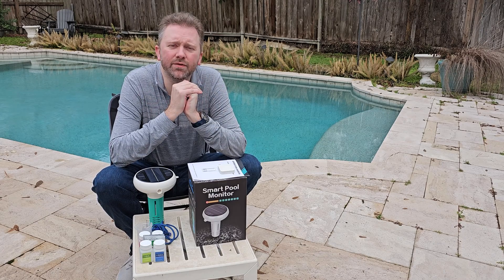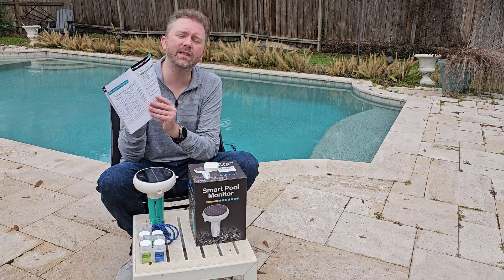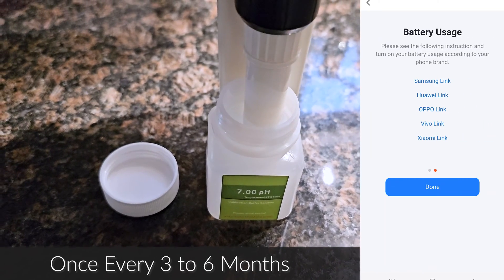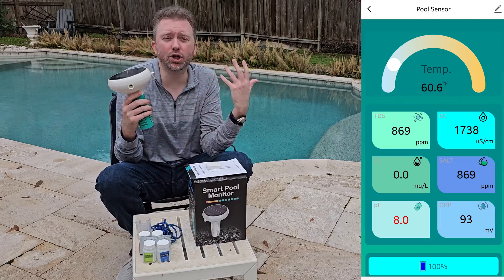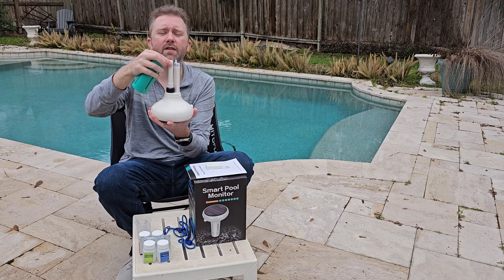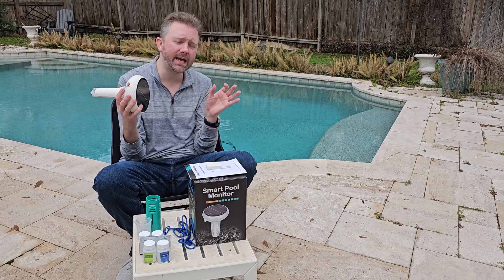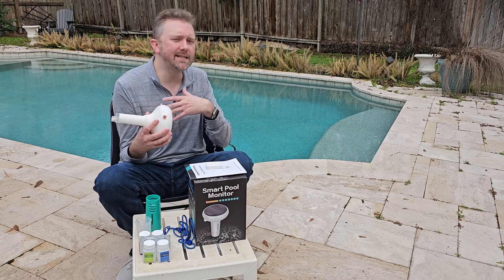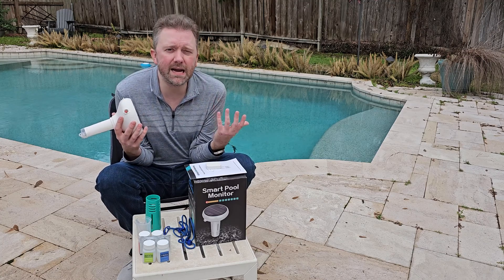EASY WAY TO WATCH YOUR POOL CHEMICALS - RYAKKA Floating Smart Pool Monitor Review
In this video we unbox and review the floating smart pool monitor by Ryakka.  This little pool monitor can keep an eye on some basic chemicals for your chlorine or saltwater pool.  Check out the full video for my thoughts and be sure to comment on the video.  See the link below to visit the product page on Amazon.

☛ Product featured in this video on Amazon (Amazon)